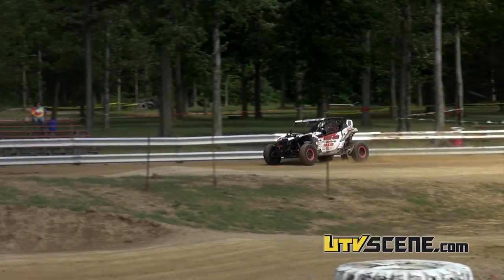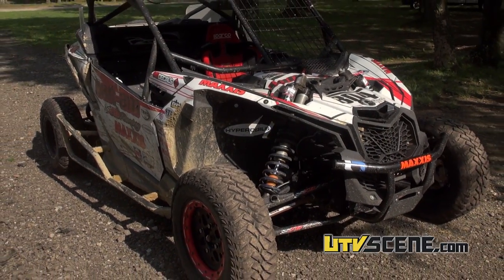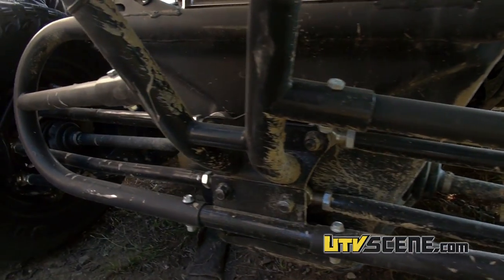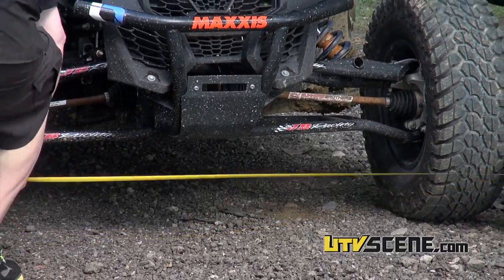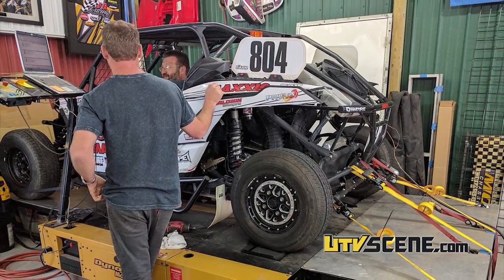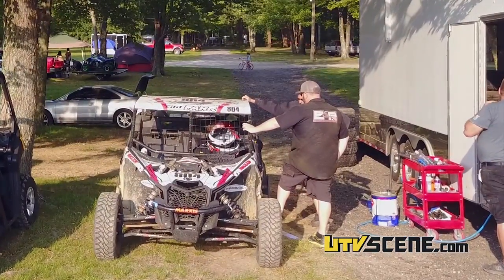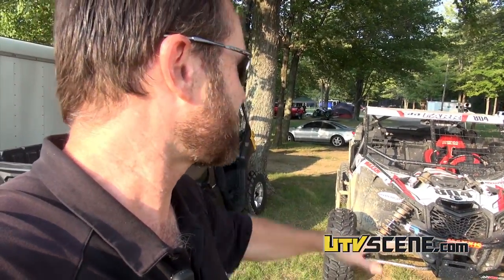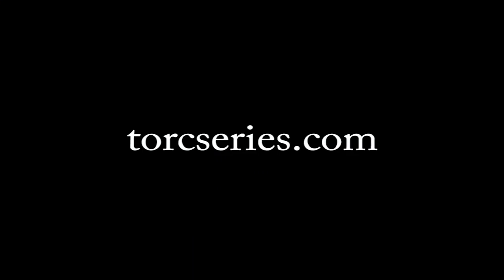Tim Farr's Short Track Can-Am Maverick X3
A closer look at Tim Farr's TORC Series Can-Am Maverick X3, includes conversations with Maxxis Tires, STM Powersports, Double E Racing, JB Racing and more.